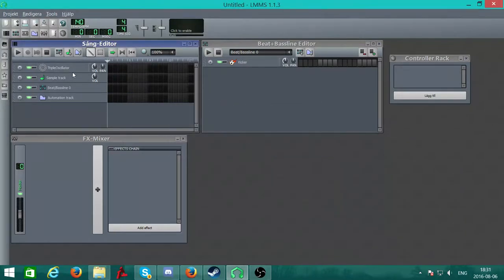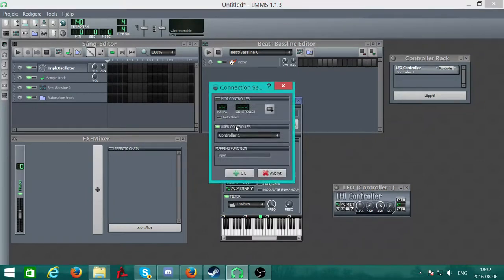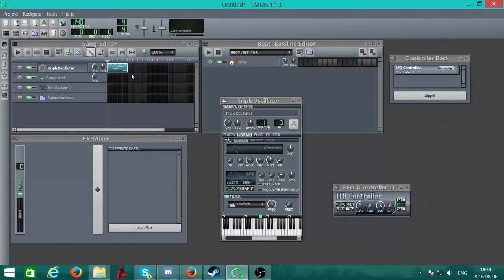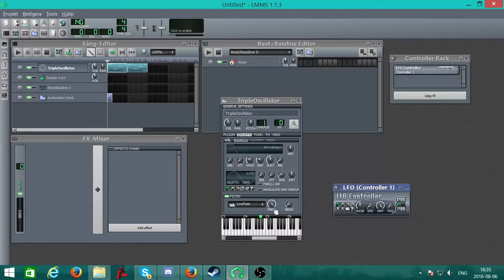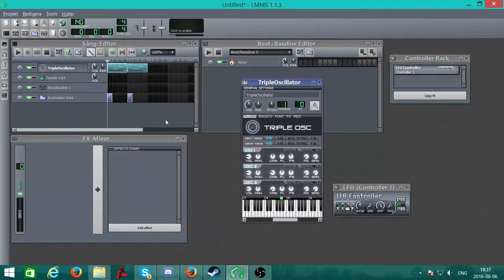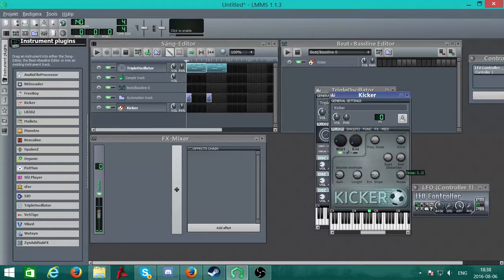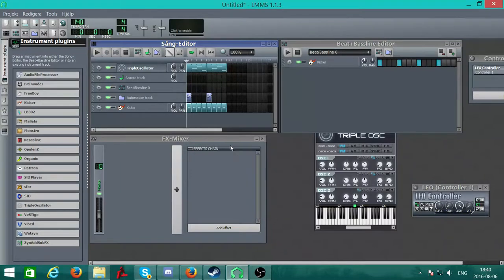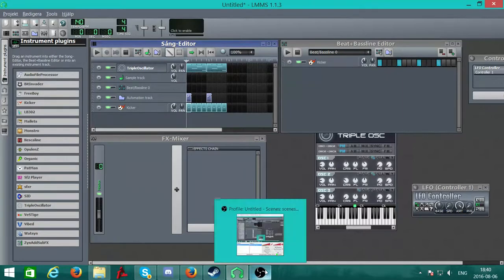How to Make Wobble Bass in LMMS 1.1.3